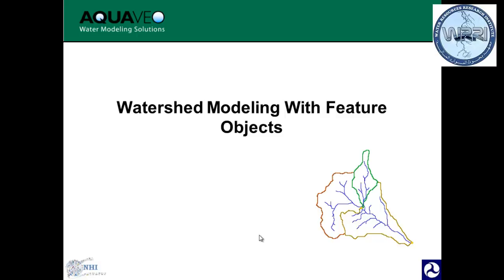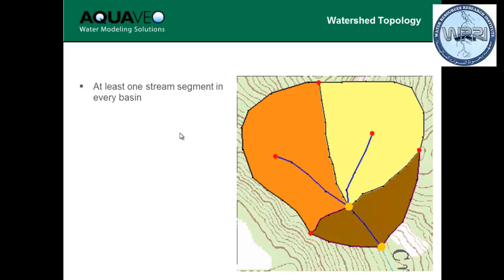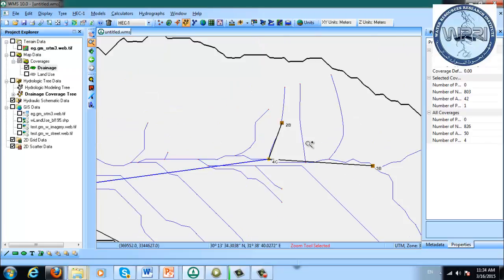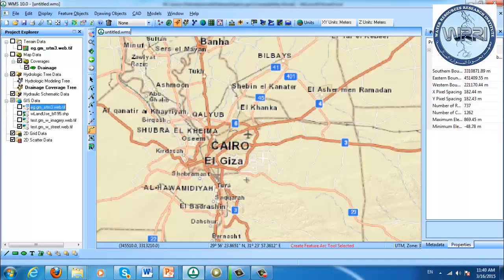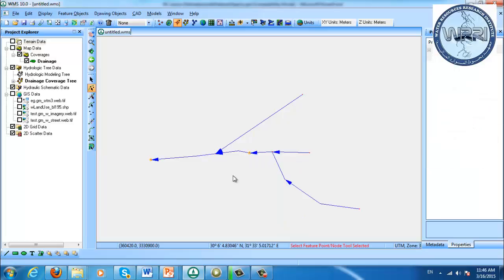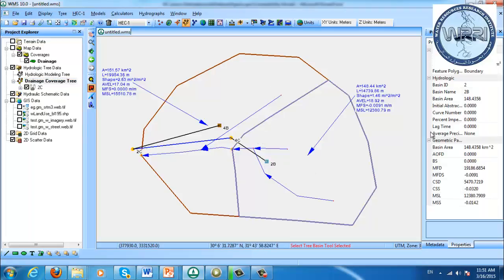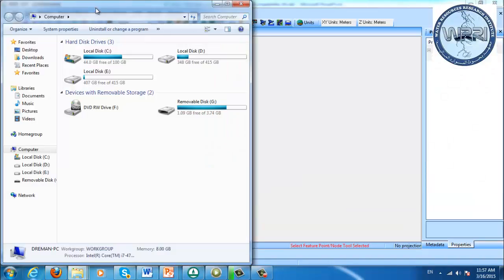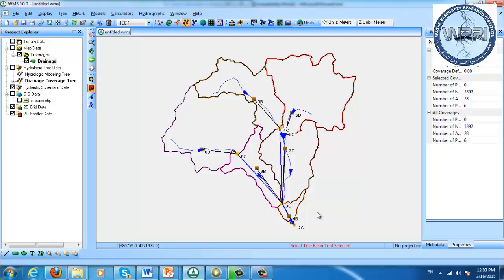03 Watershed Modeling with Feature Objects